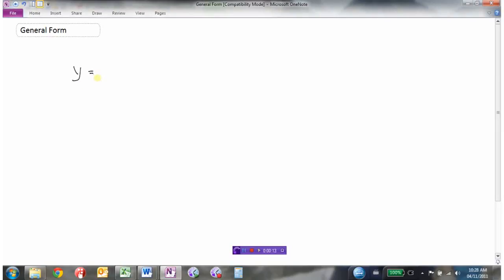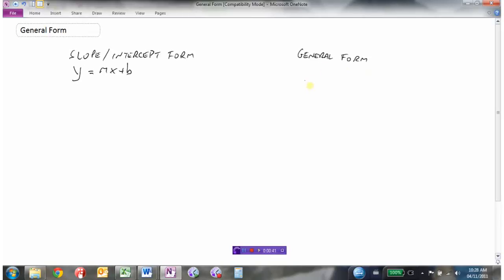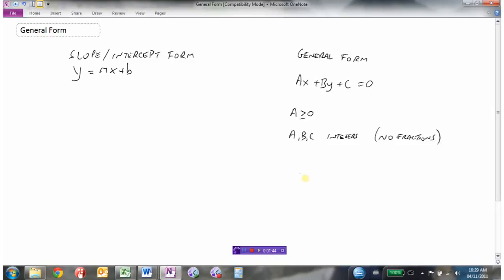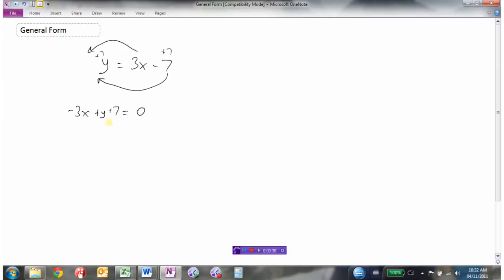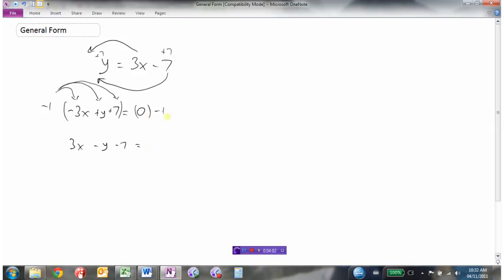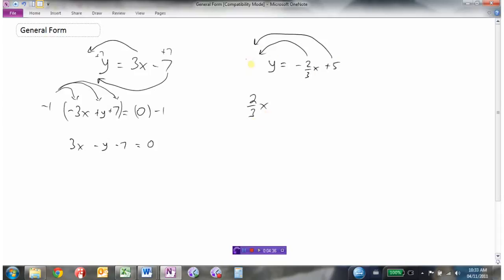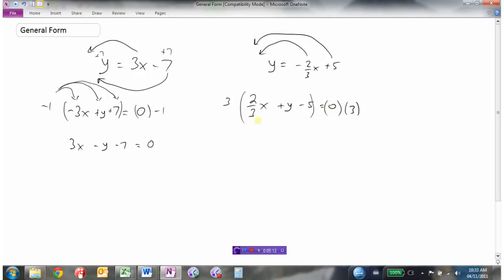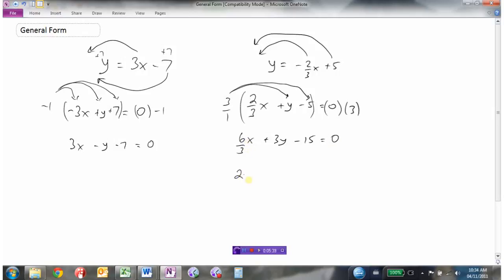General Form of a Line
General form of an equation  0:00
Converting slope/intercept form to general form  2:37
Graphing a line from general form  6:08
Summary  10:56